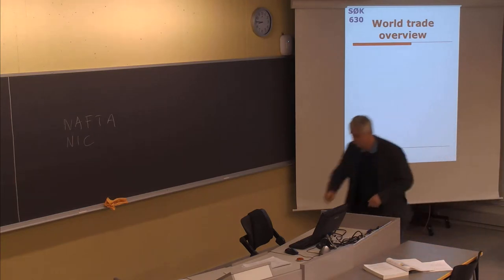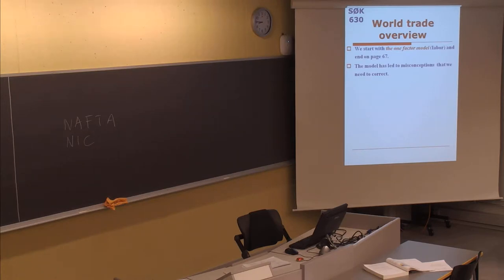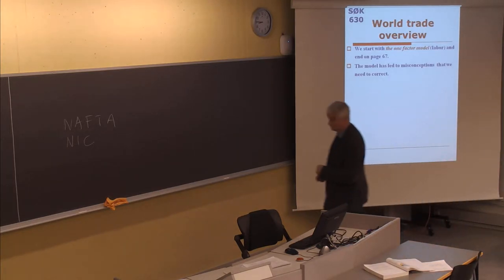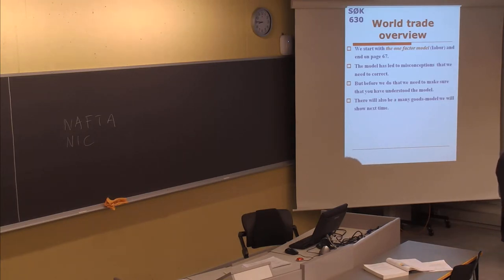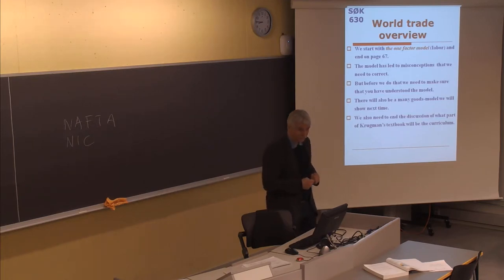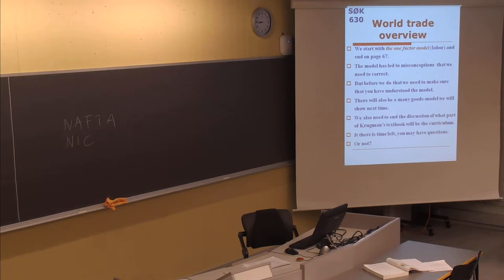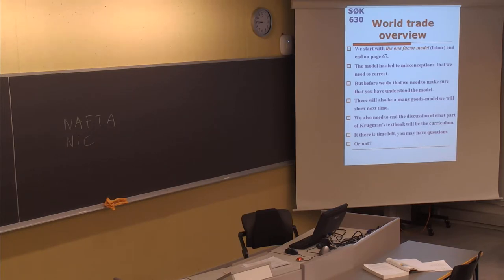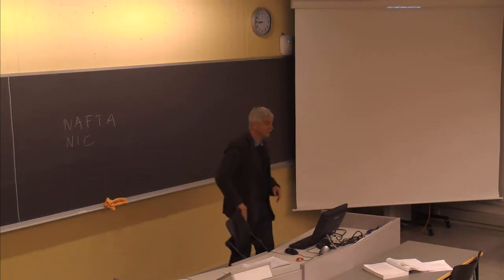103 Forelesning SØK630, (22. jan. 2014)